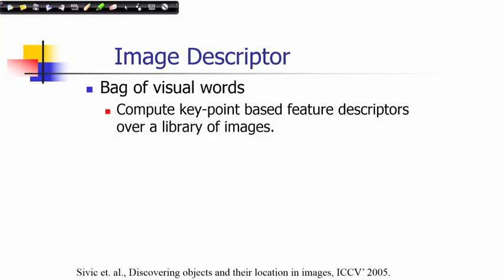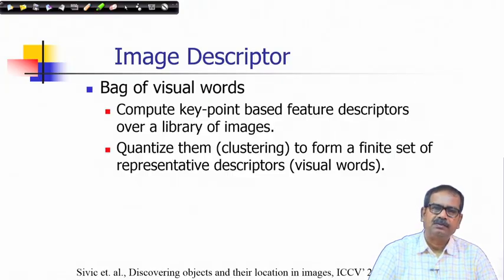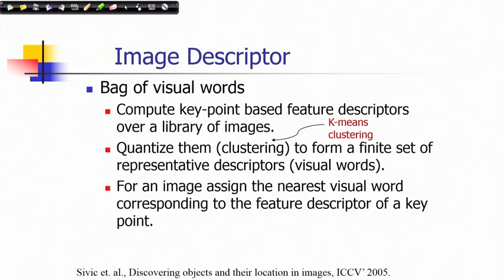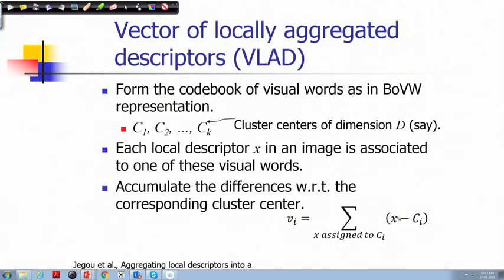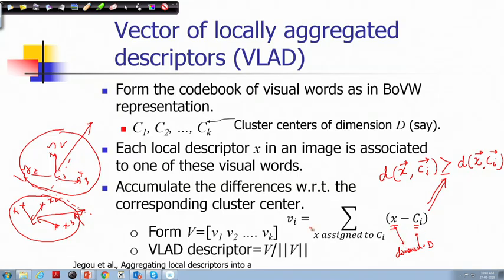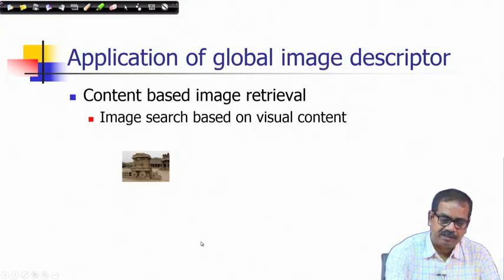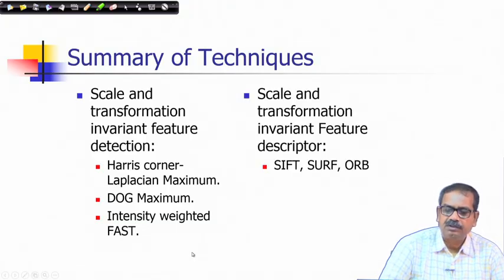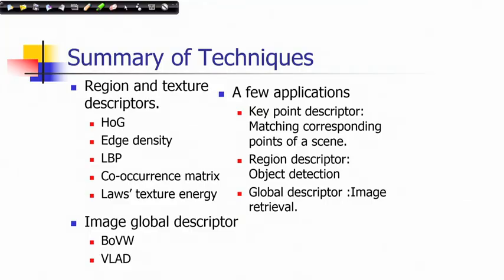Lecture 28: FEATURE DETECTION AND DESCRIPTION – PART V